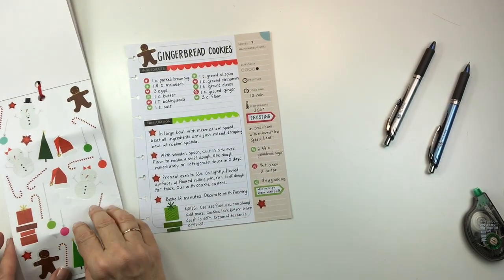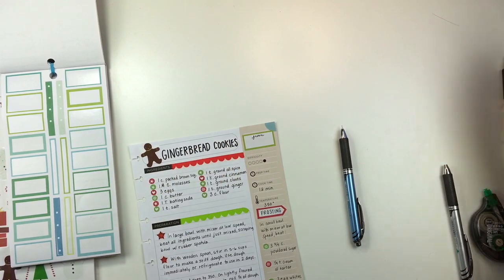Recipe Plan with Me - Gingerbread Cookies - Happy Planner®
Join me as I plan in my Happy Planner® Recipe Organizer this week and every Thursday! Today's recipe is gingerbread cookies, from a dear friend! Note: recipe says 3 cups flour at the top and 5-6 cups flour at the bottom - I have not made this recipe yet but in the notes to me it said to use as little flour as possible to make a stiff dough. So keep adding until you get there!

The Happy Planner® Recipe Organizer:

*My favorite planner tools (many of which were used in this video!):

Avery full sheet labels:

Tombow whiteout correction tape:

Tombow Adhesive Roller:

Zig Glue Pen:

Excel craft knife:

EK Success Cutter Bee Scissors:

Fiskars Paper Cutter:

The Happy Planner® BIG paper punch:

Pentel Energel 0.5 pens:

Pentel Energel 0.7 pens:

Pentel Energel 0.3 pens:

Tombow Dual ABT Brush Pen:

Prismacolor Colored Pencil Set:

Mr. Sunny Face
by Wayne Jones

HAPPY BAKING!